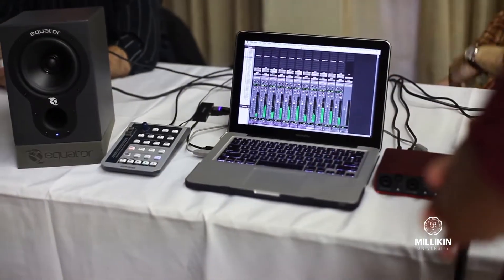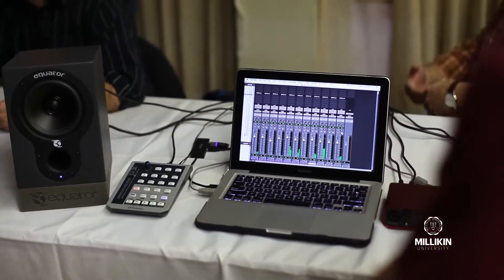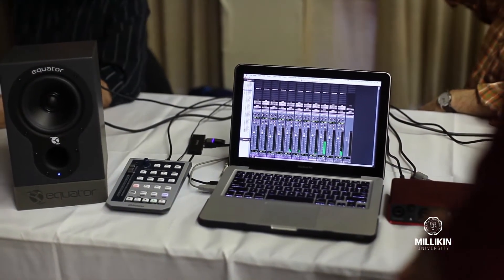Millikin Arts Technology Expo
Millikin University Arts Tech & Admin Dept.